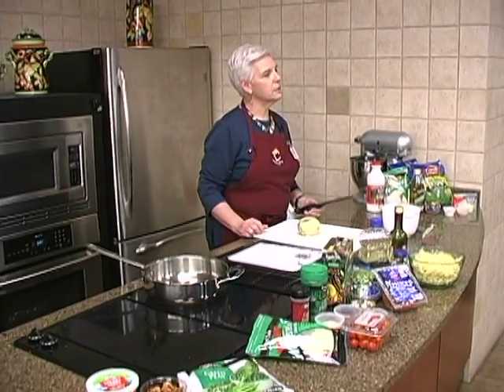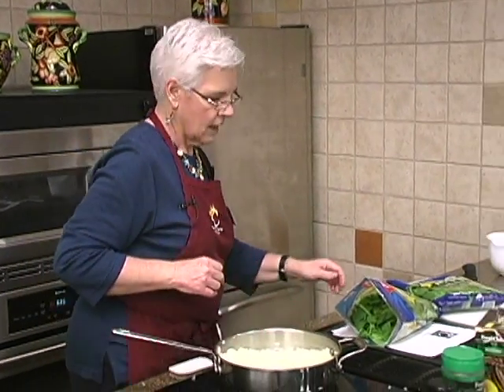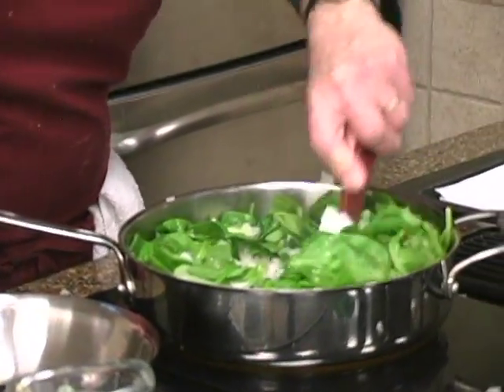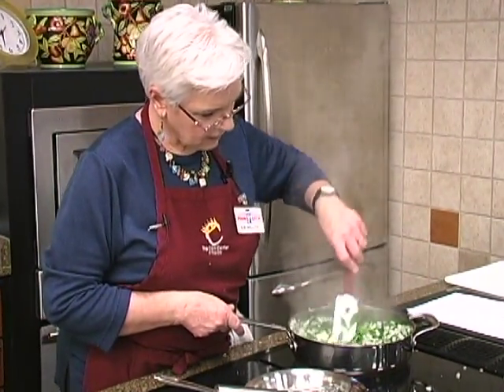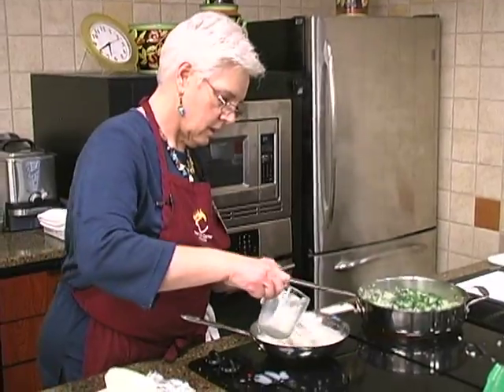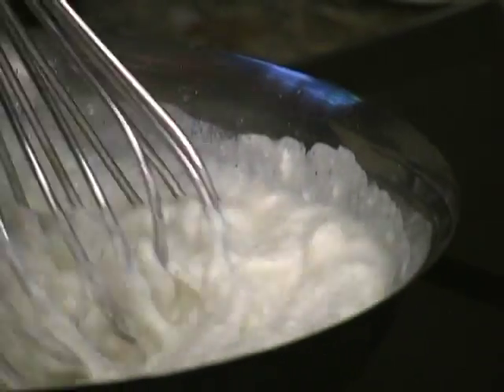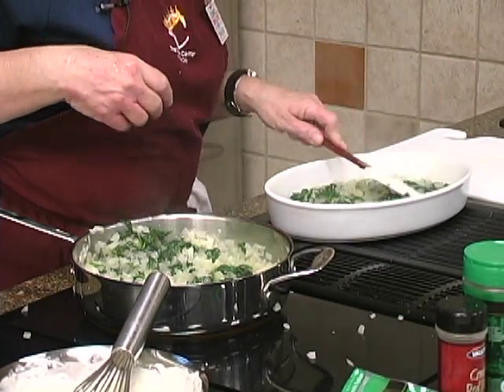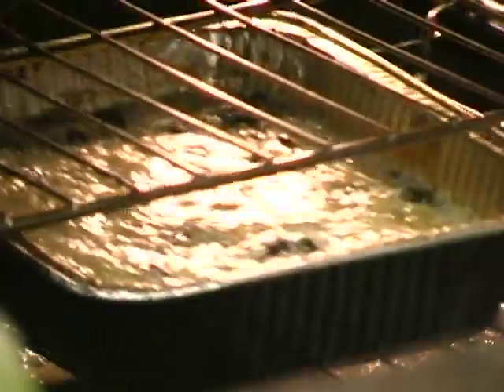Florentine Baked Onions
Ingredients:
2 tbsp. olive oil
4 sweet onions, chopped
2 (5oz.) pkgs. fresh baby spinach
2 tsp. minced garlic
2 tbsp. butter
2 tbsp. flour
½ tsp. salt
½ tsp. pepper
¼ tsp. dry mustard
2/3 cup milk
1 (8oz.) pkg. cream cheese
½ cup Shredded Parmesan cheese

Preparation Directions:
~ In a large skillet heat oil, sauté onion, spinach and garlic until spinach is wilted.  Remove from pan and set aside.
~ Melt butter in same skillet over medium heat.  Stir in flour, salt, pepper and mustard until smooth.  Whisk in milk slowly until smooth and thickened.  Reduce heat and stir in cream cheese, stirring until cheese has melted.  Place ½ of the spinach mixture in a 13 x 9-inch baking dish, top with ½ of the cheese mixture.  Repeat layers.  Top with Parmesan cheese.
~ Bake at 350 degrees for 25 to 30 minutes or until golden and bubbly.